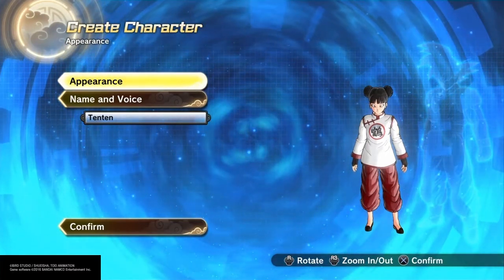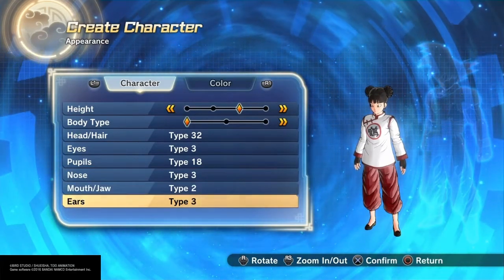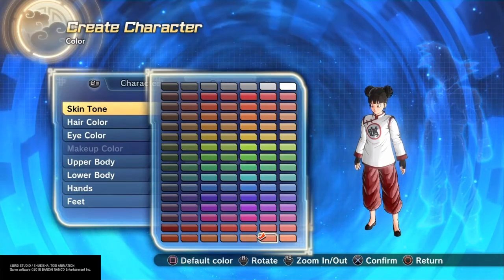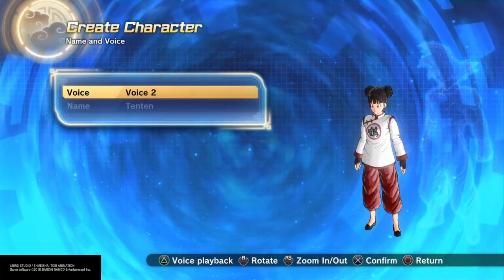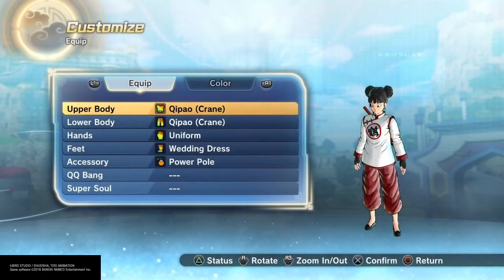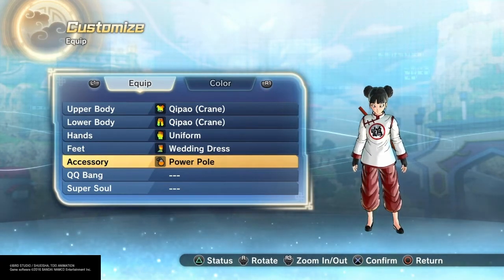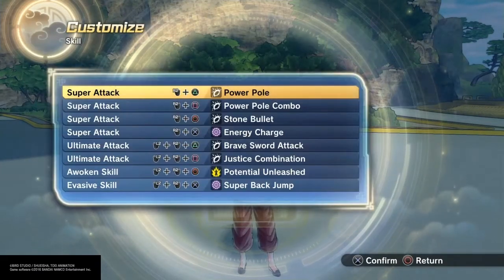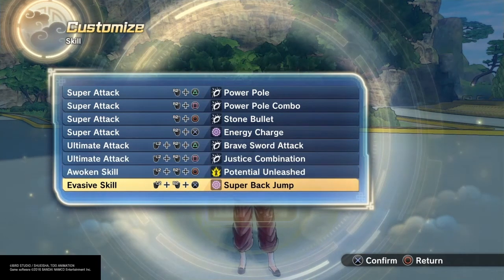how to make tenten from Naruto character creation Dragon Ball Xenoverse 2